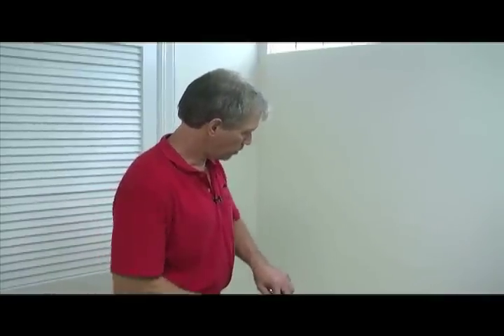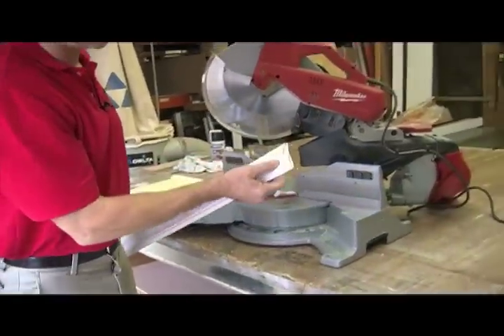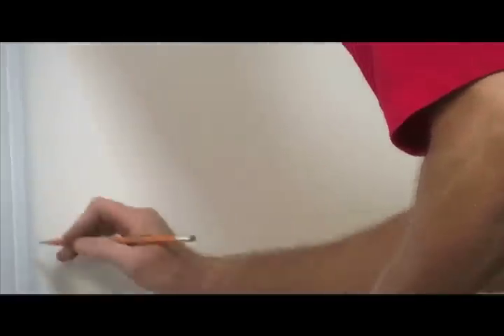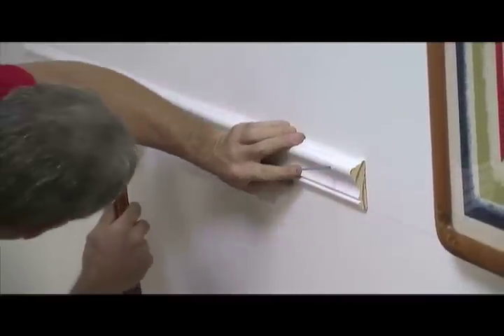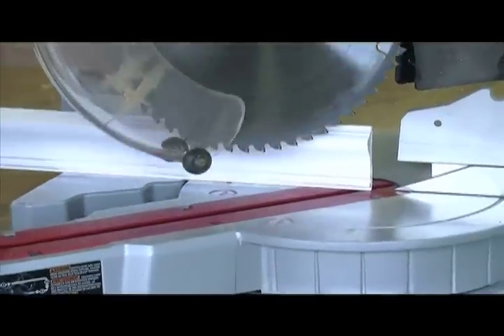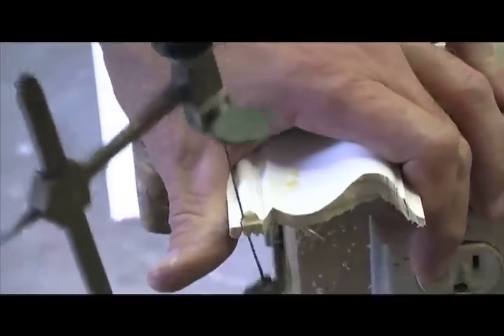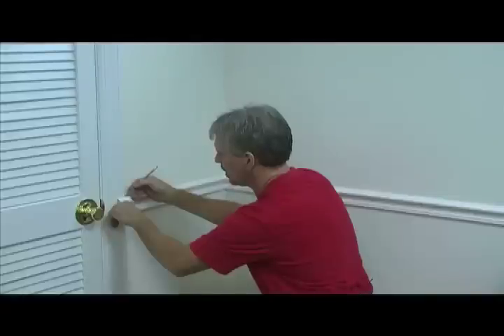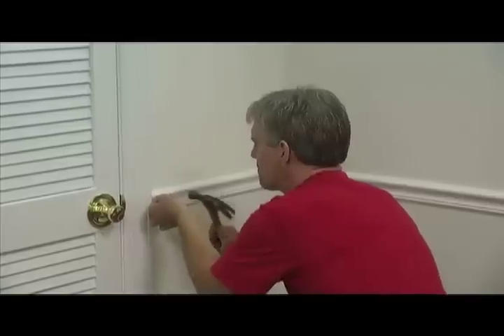You Can Do It - How to install a chair rail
Welsh Remodeling shows you how you can install a chair rail by yourself.